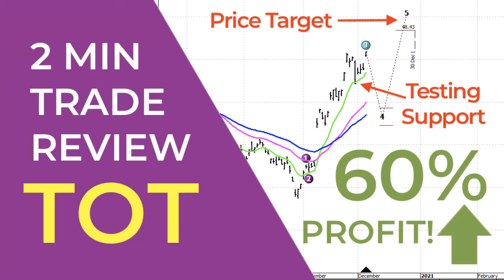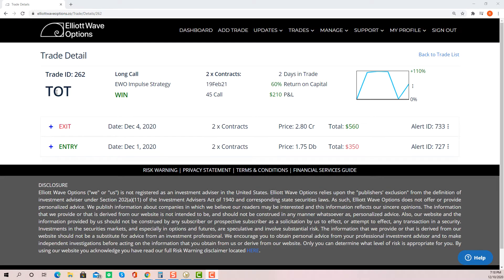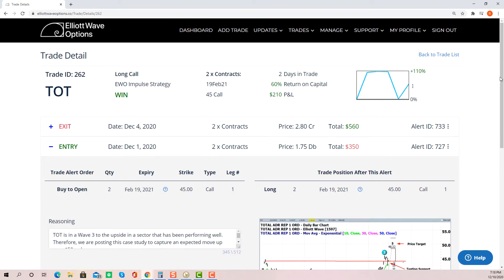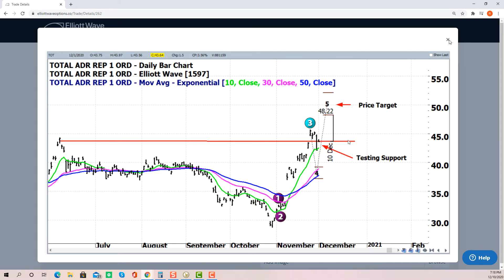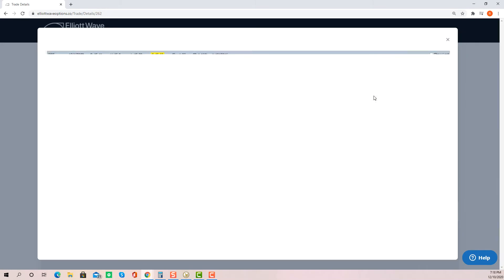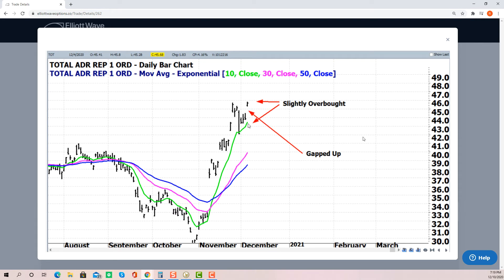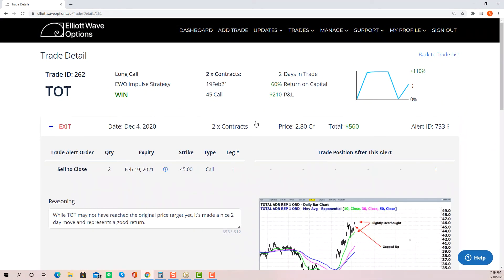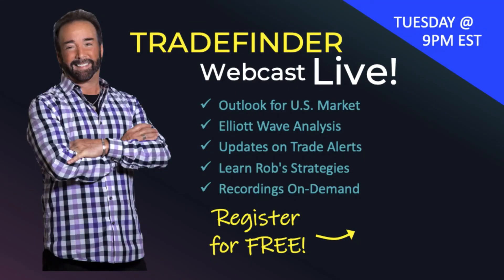Elliott Wave Trade Review #262 TOT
Another great trade, this time on TOT, which generated a 60% return in just 2 days. The stock tested the 10-day Moving Average, then proceeded to gap up, testing overbought territory and presenting a great opportunity to exit the trade!

TradeFinder includes a live update of U.S. Markets plus a breakdown of trading opportunities from our EWO Trade Alert services. As a subscriber you’ll hear about selected trading opportunities each week.